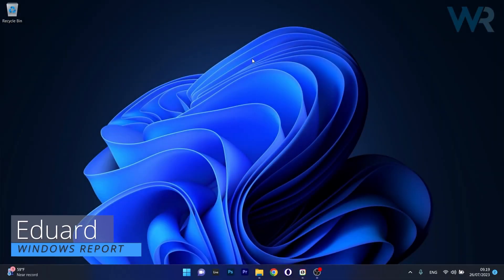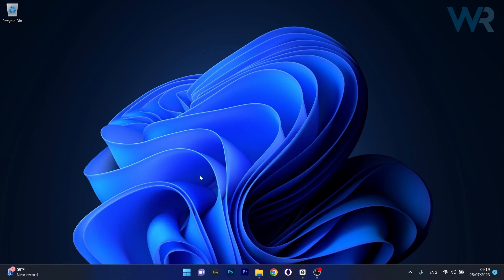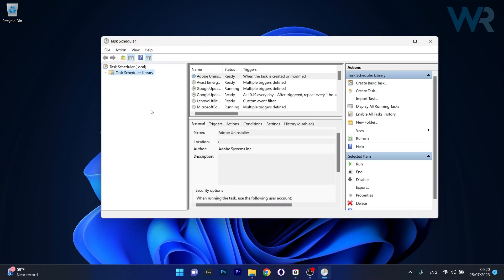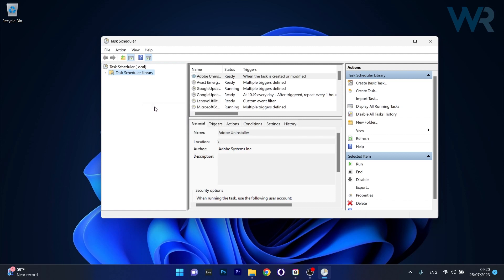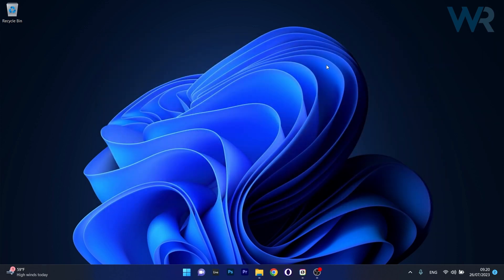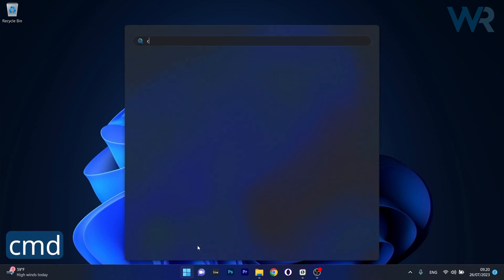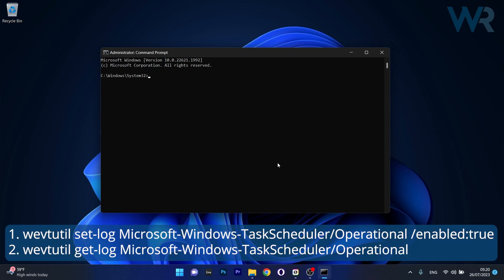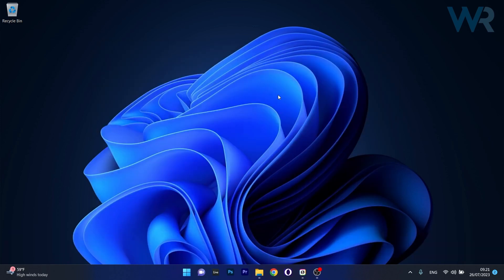How to Enable History in Task Scheduler on Windows 11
| In this video, we will show you How to Enable History in Task Scheduler on Windows 11. This can be very annoying and put a whole stop in your daily workflow, but don't worry. Here are a couple of fixes to solve your issue in no time!

0:00 - Intro
0:10 - Method